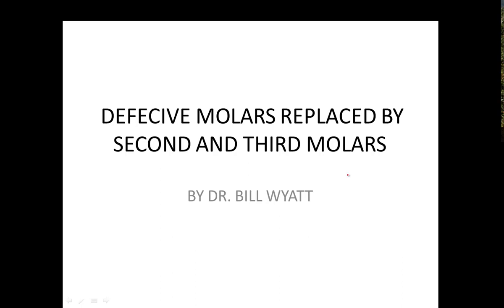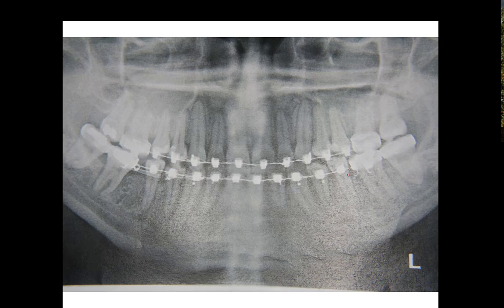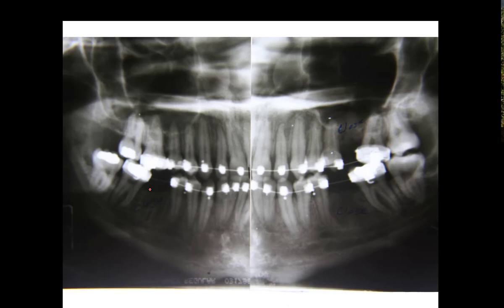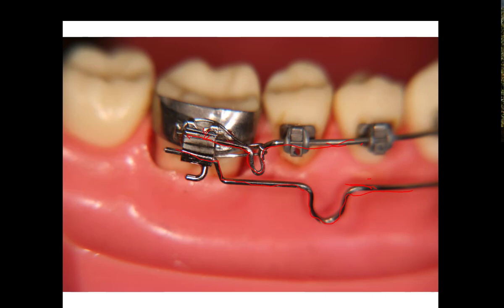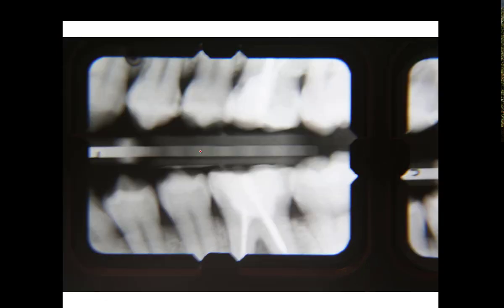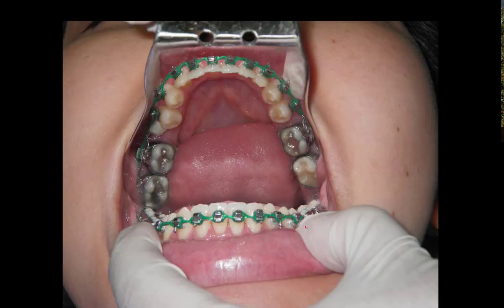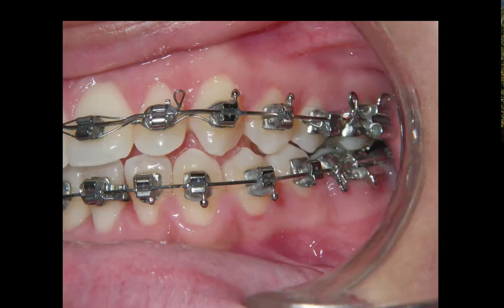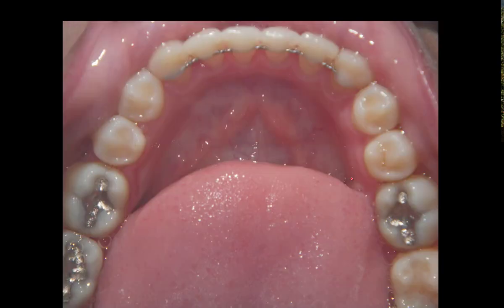Defective molars replaced by second and third molars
As you are doing your orthodontic, you will run into many people with many broken down teeth and they will also have spare teeth at the back as wisdom teeth and second molars. If you are familiar with closing spaces, you can move the teeth in the back and fill the gaps in the front and frequently prevent having to remove wisdom teeth.
Thi gives the person their own natural teeth whih takes a little time and costs a lot less than implants or bridges.
We should be able to give people alternatives. My own personal feeling is that I may rather have my own natural teeth. You can watch this procedure.